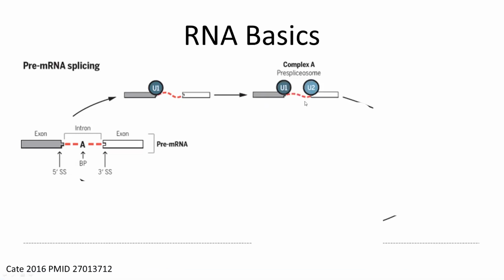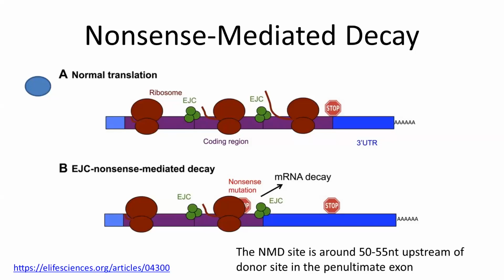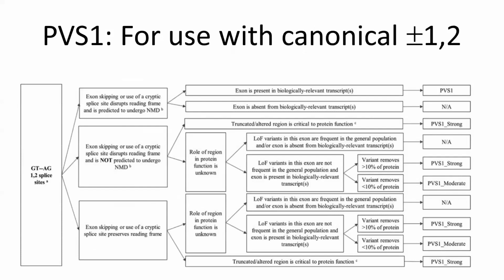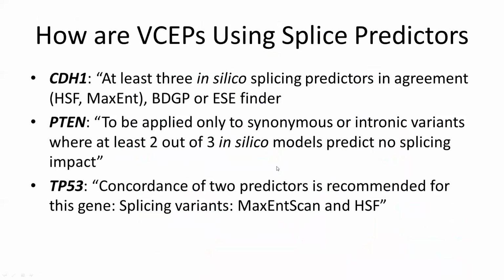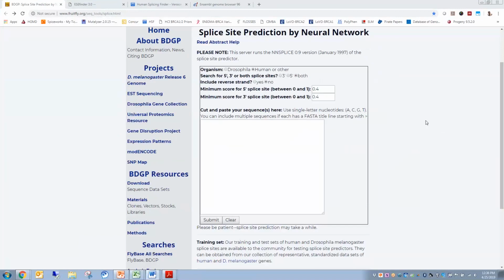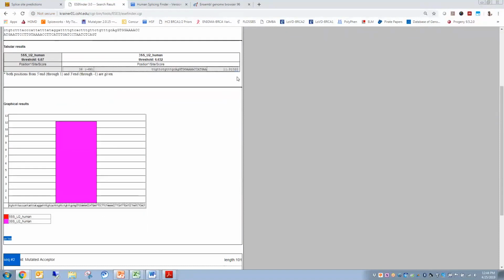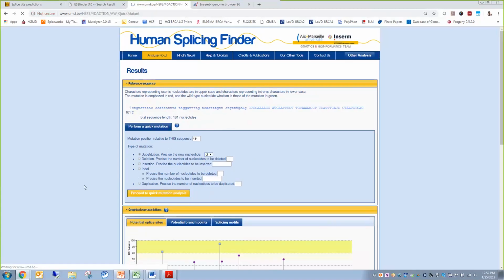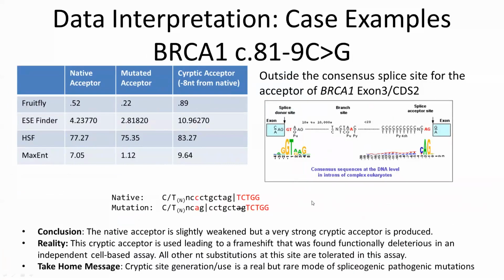Splicing and in silico splicing predictors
Description: This video reviews the process of splicing, and discusses in silico splice site predictors, demonstrating their use in the interpretation of splice site variants.
Presenter: Marcy Richardson, PhD
Recorded on: April 25, 2019, for the ClinGen Biocurator Working Group